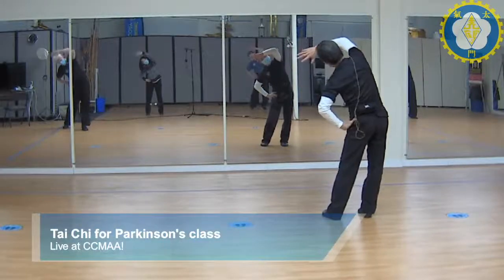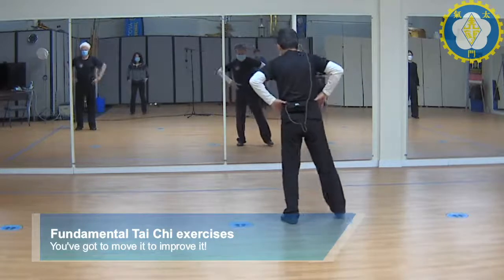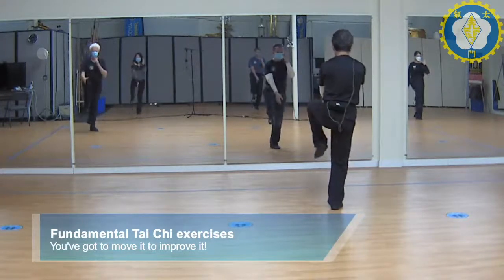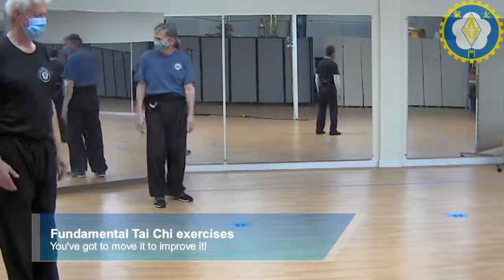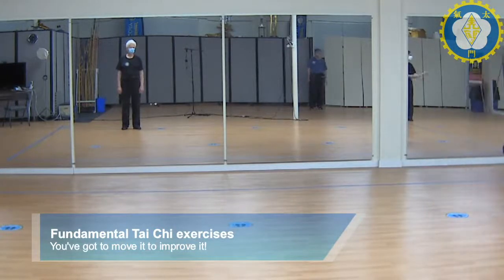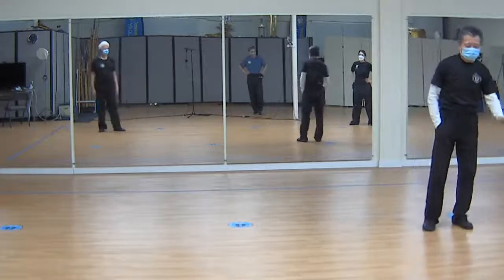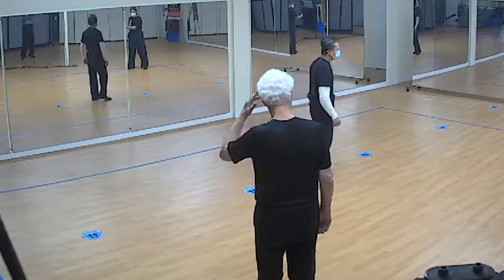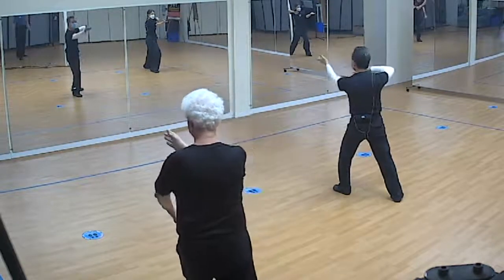Tai Chi Paradigm ( beginner Tai Chi step by step) followed by 108 long form